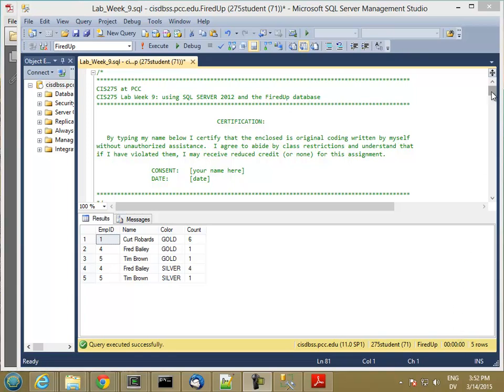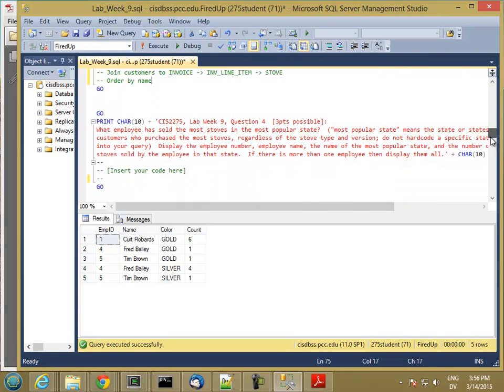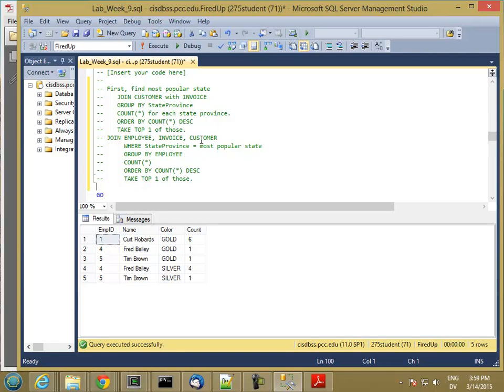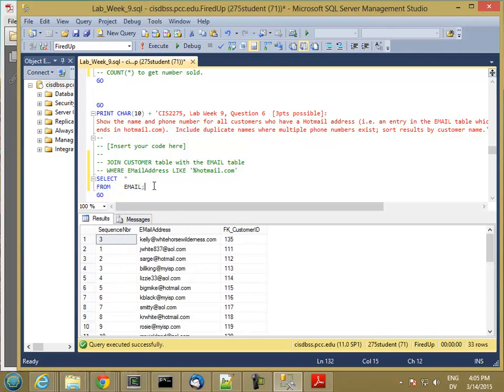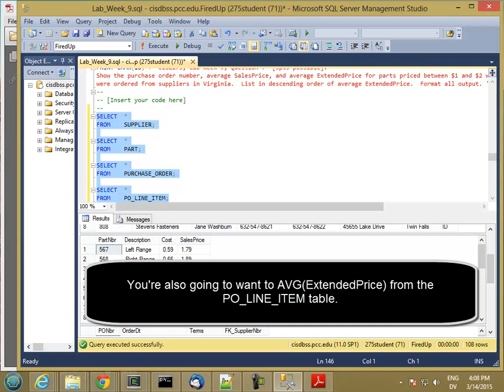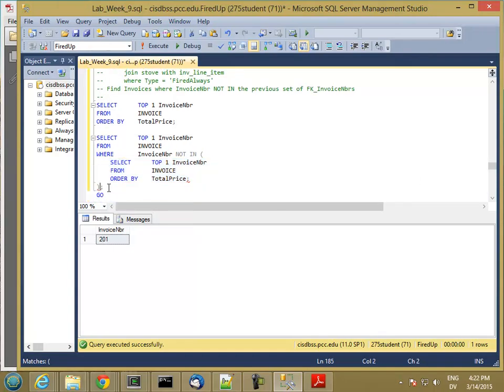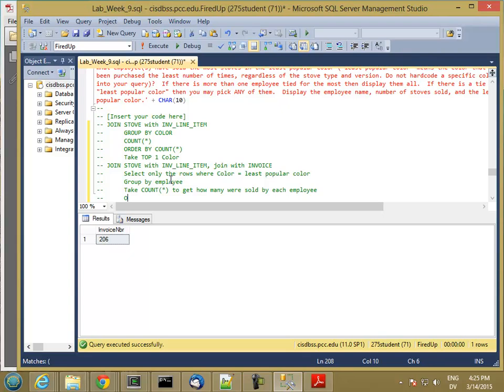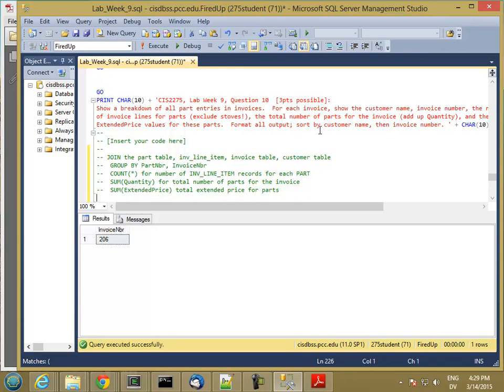275 Lab9 Hints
CIS 275 Lab 9 Hints video